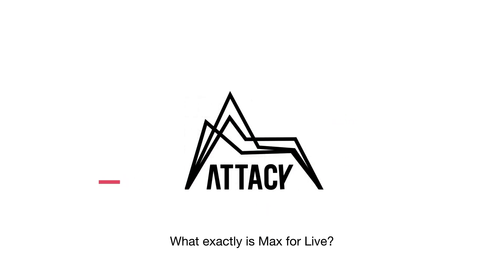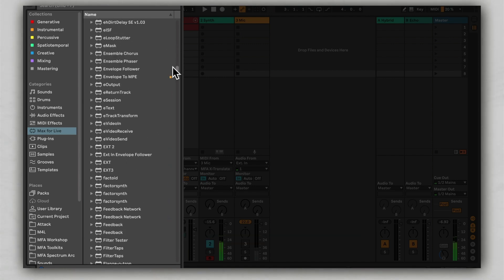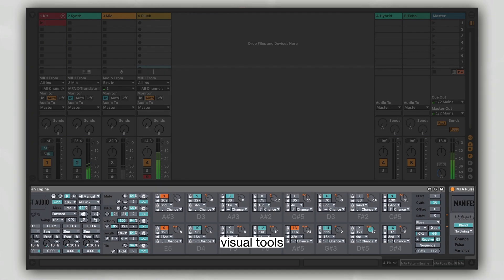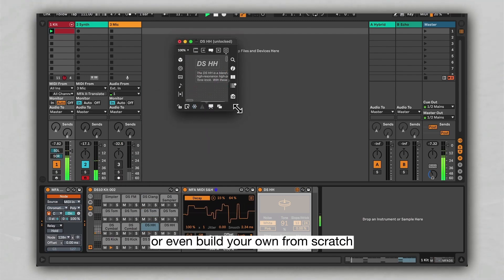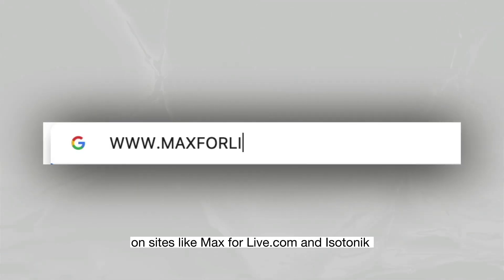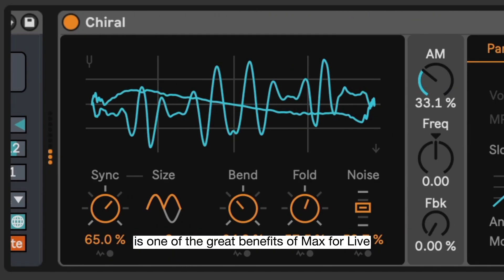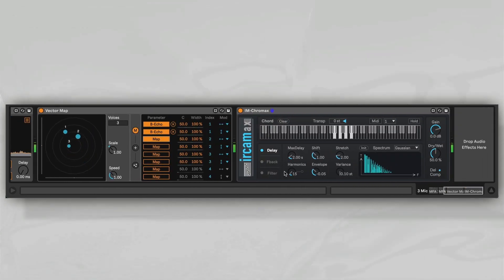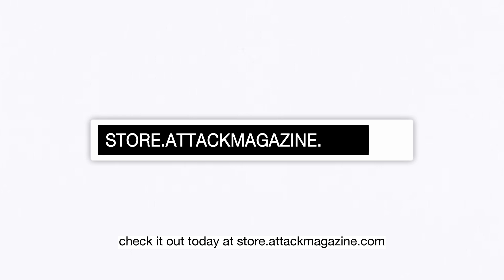What Is Max For Live?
Max for Live puts the vast creative potential of the Max development environment directly inside of Live. It powers a range of instruments and effects. And for those who want to go further, it lets you customize devices, create your own from scratch, and explore another world of devices produced by the Max for Live community.